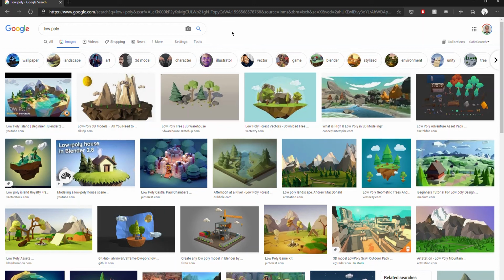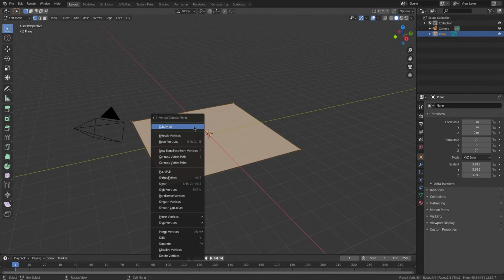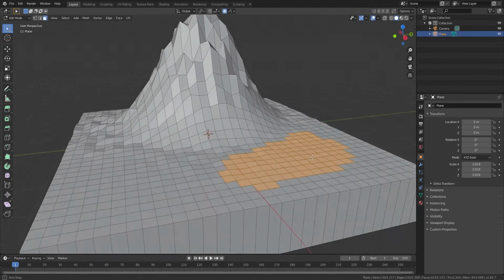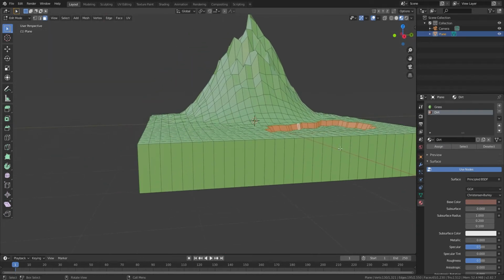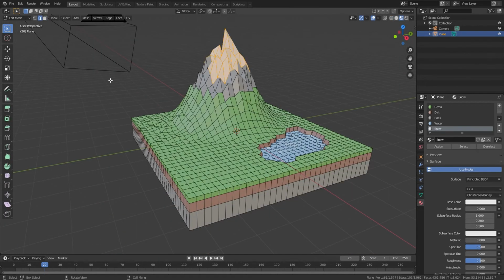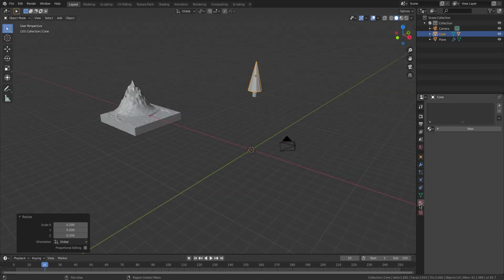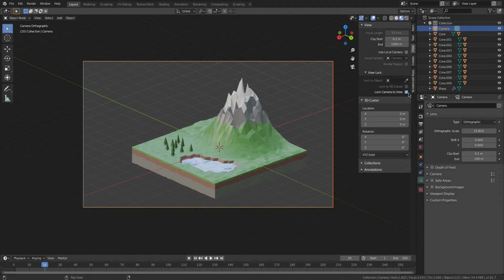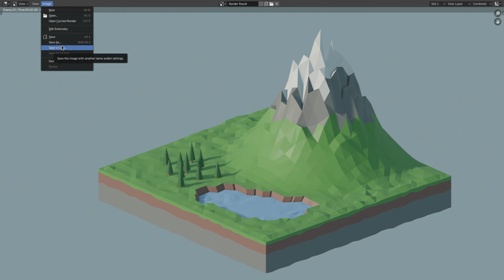Make a Super Basic Low Poly Scene in Blender